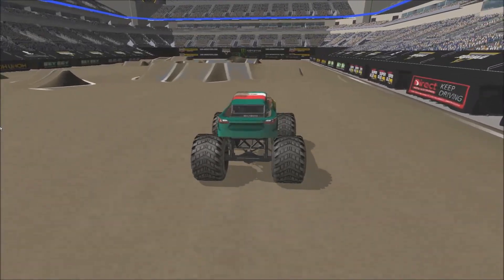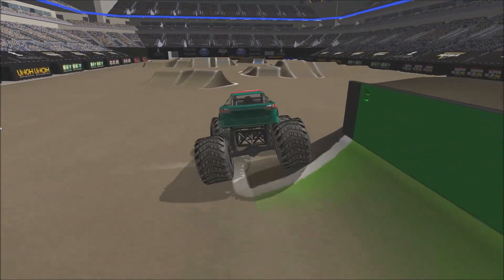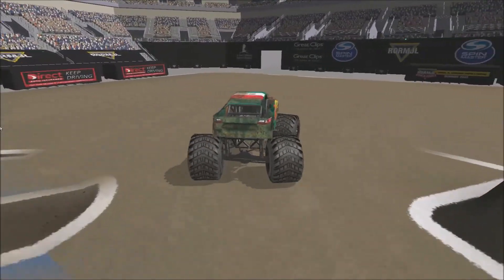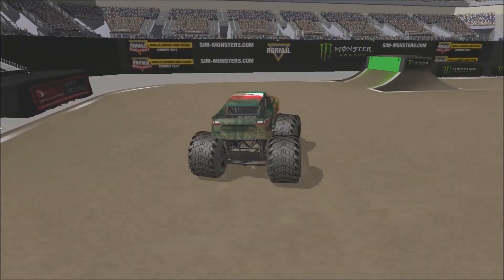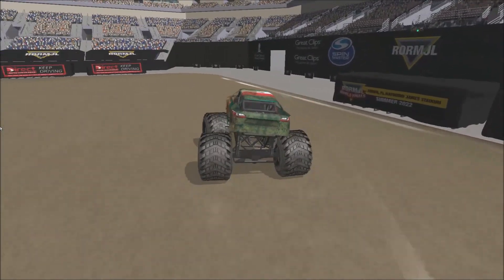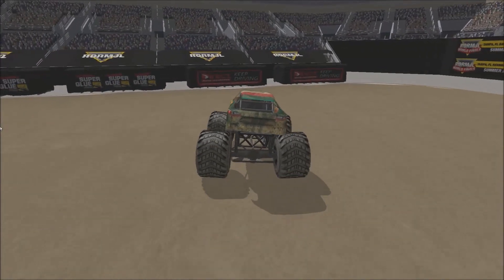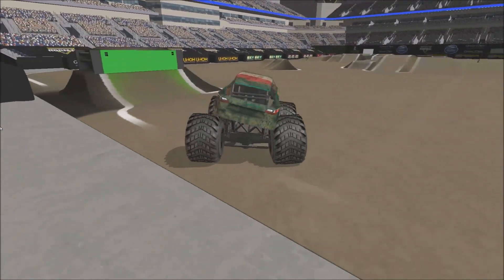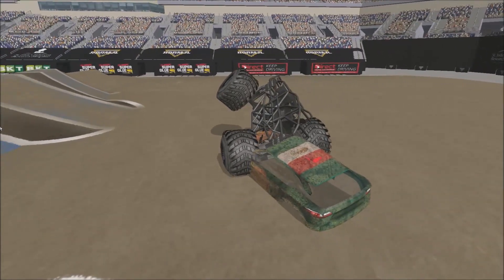RoR Monster Jam Freestyle Commentary #2,479 (GraveDigger35)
Another great run by Matthew!